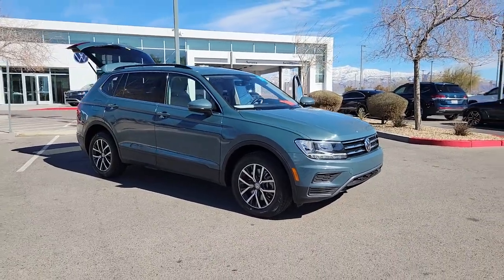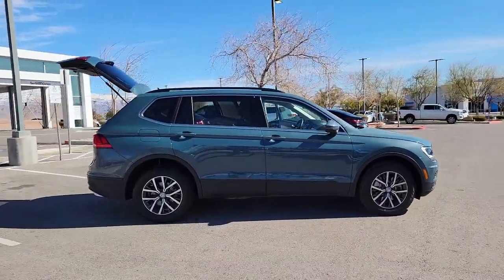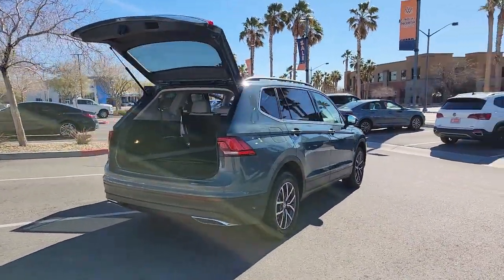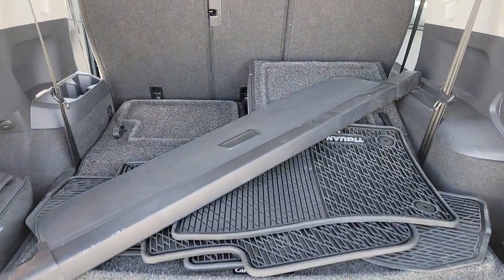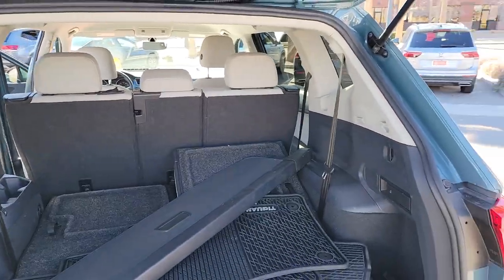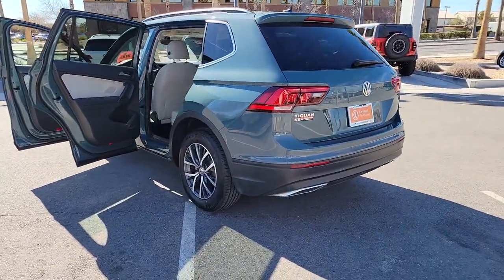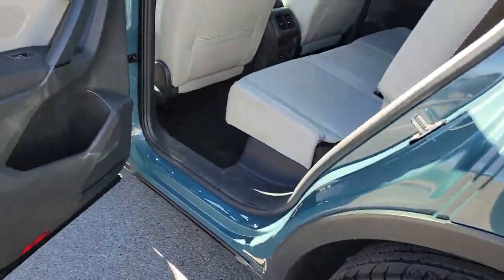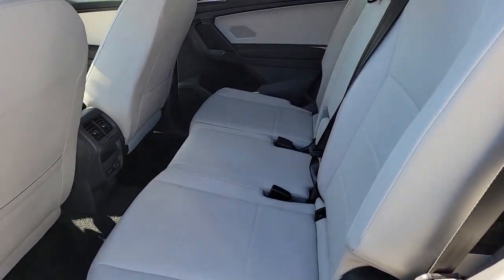2019 Volkswagen Tiguan Las Vegas, Henderson, North Las Vegas, Boulder City, Mesquite, NV P4989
Stone Blue Metallic Used 2019 Volkswagen Tiguan 2.0T SE available in Las Vegas, Nevada at Findlay North Volkswagen. Servicing the Henderson, North Las Vegas, Boulder City, Mesquite, NV area.

Recent Arrival!brbrCERTIFIED Warranty good through October of 2026, or 84,000 miles. 100+ point inspection performed by a qualified Volkswagen technician, then reconditioned to strict standards using Volkswagen genuine parts.brbrCARFAX One-Owner.brbrThis Tiguan is equipped with the following features:brbrABS brakes, Alloy wheels, Compass, Electronic Stability Control, Front dual zone A/C, Heated door mirrors, Heated Front Comfort Seats, Heated front seats, Illuminated entry, Low tire pressure warning, Remote keyless entry, Traction control. 22/29 City/Highway MPGbrbrbrCertified.